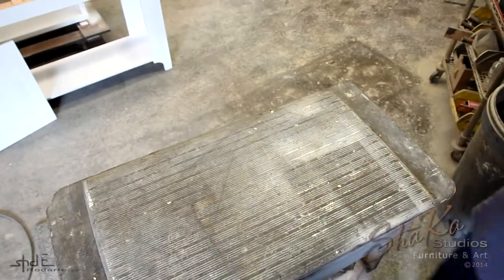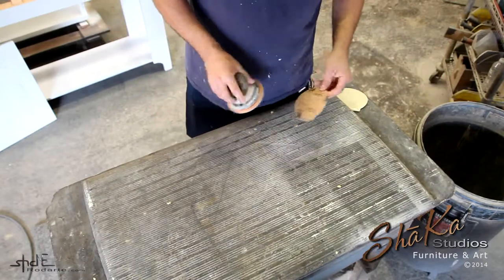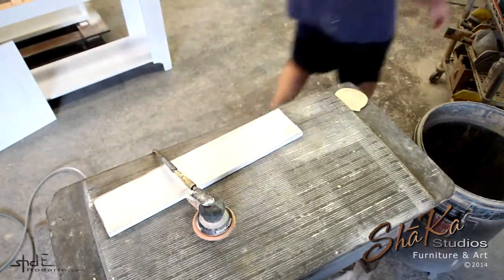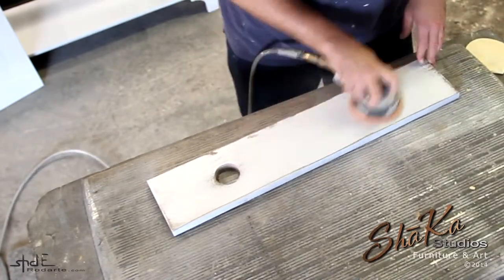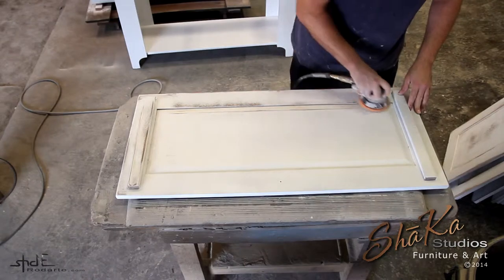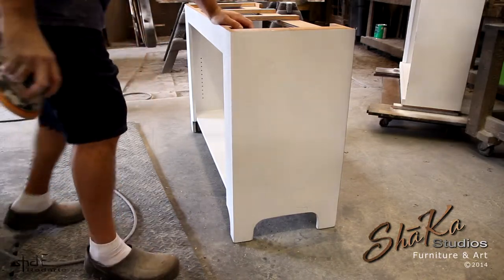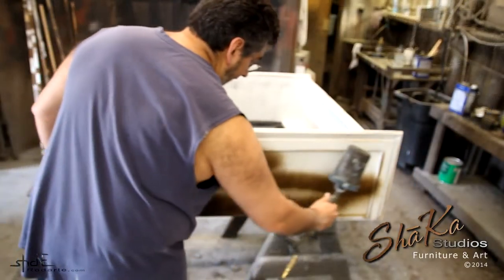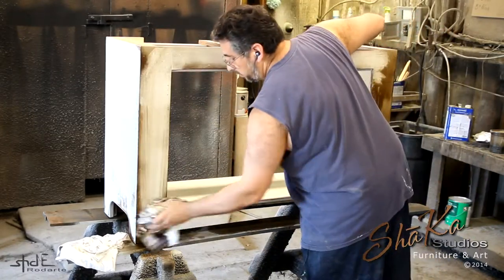Shane Talks about Distressing a Fairfield Media Center from Shaka Studios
Watch and listen how Shane explains how he distresses a White on Java Fairfield media center from Shaka Studios.

or ShakaStudios.com